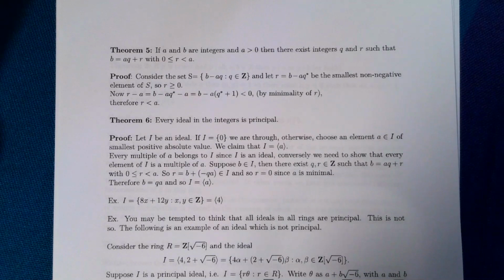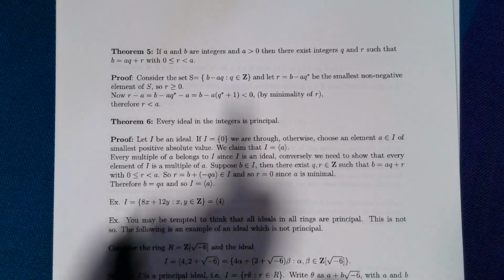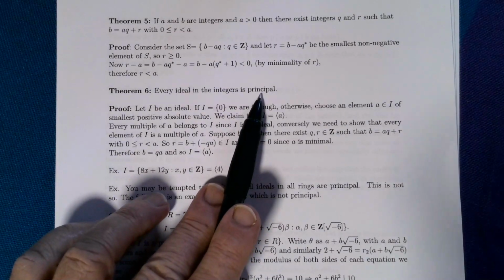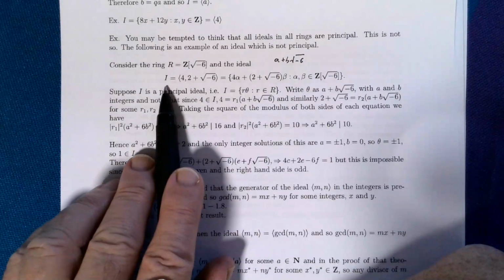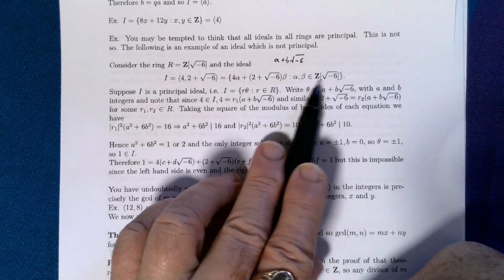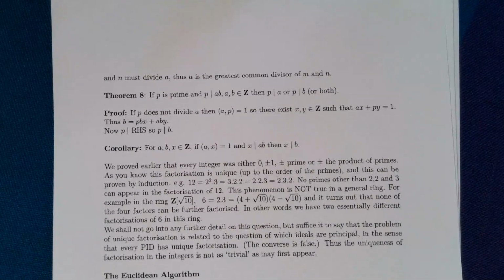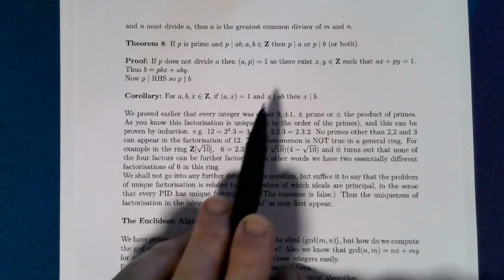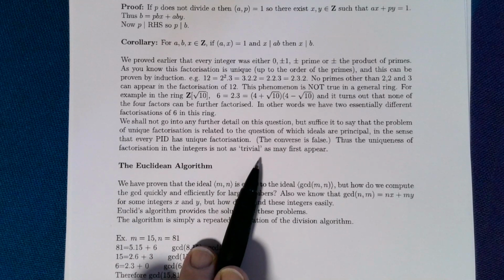Journey into Algebra and Number Theory: The ring of integers: Part 3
The division algorithm, principal ideas and Euclid's algorithm.